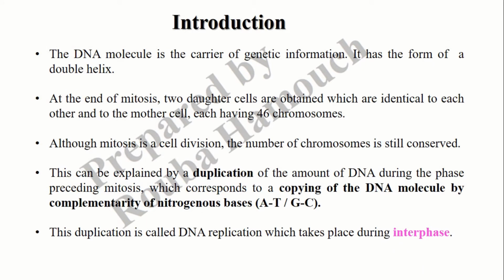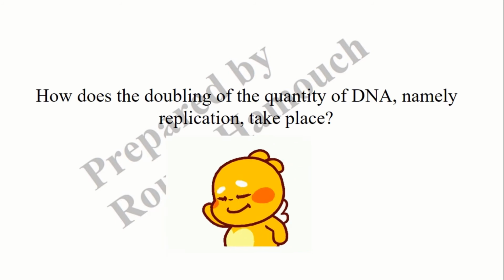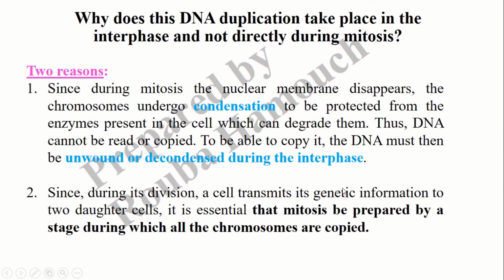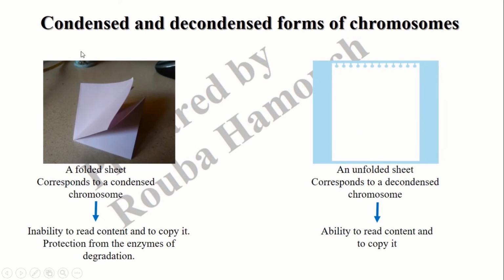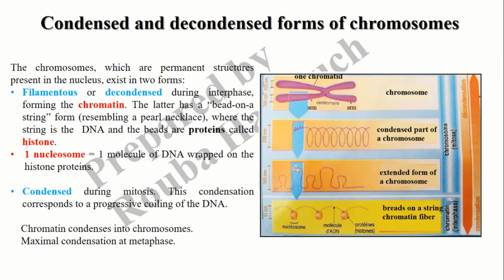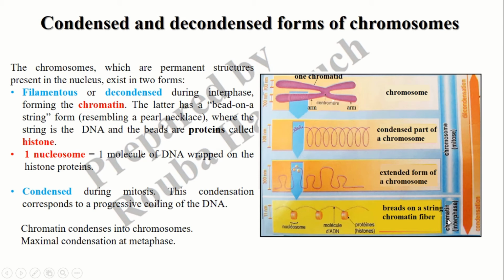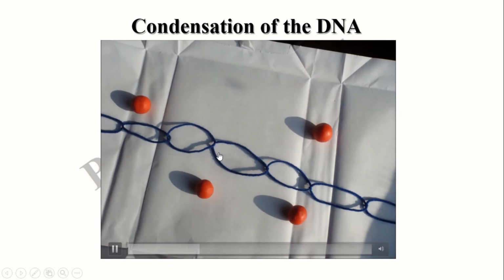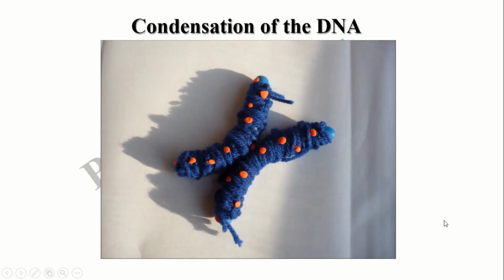S2S Chapter 2 Activity 4 Identical reproduction and cell cycle Part 1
Lebanese program
Condensation and decondensation of chromosomes